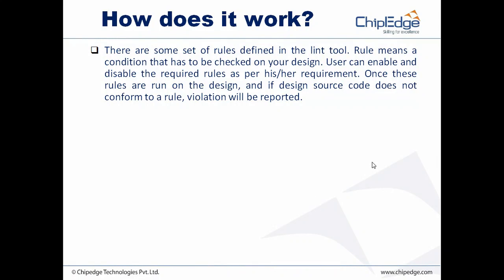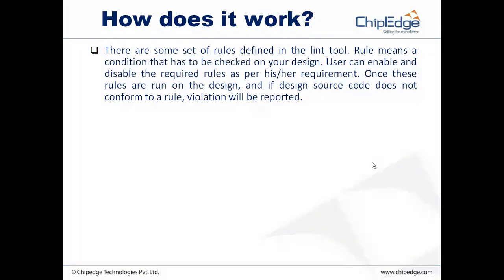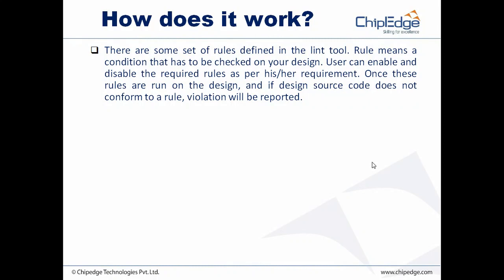LINT Demo Session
A small clip from the recent online theory session